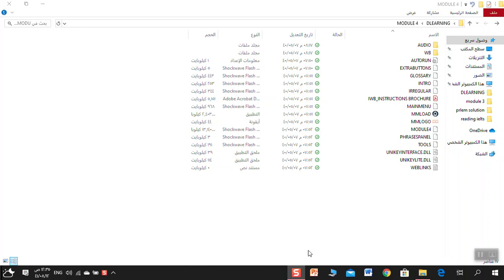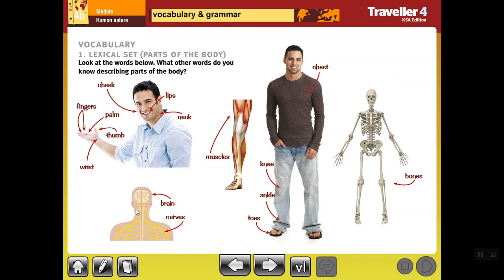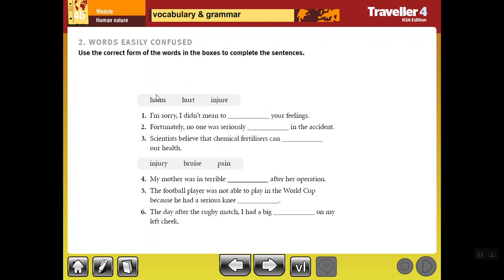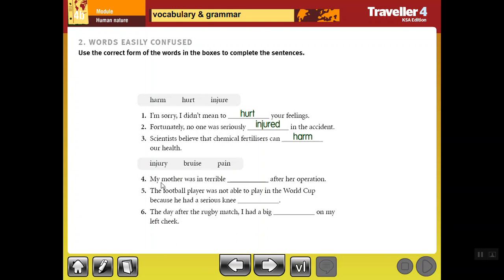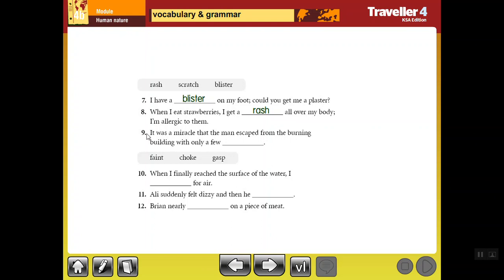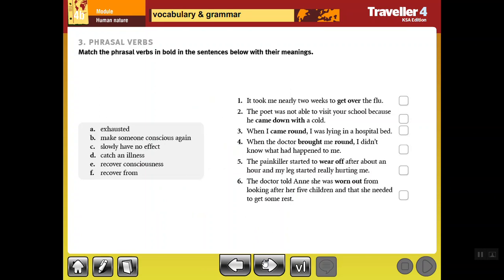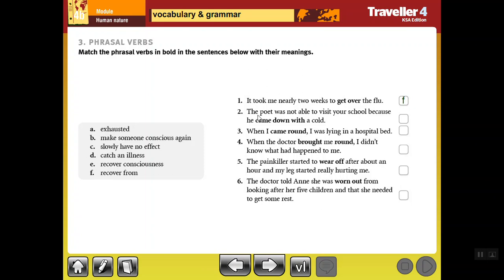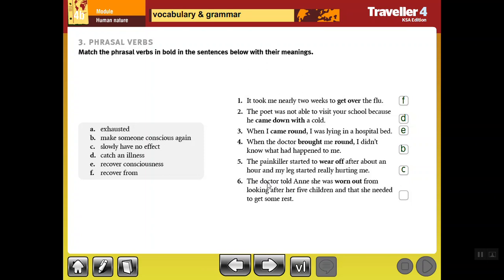15 ثاني ثانوي - إنجليزي - Module 4 b - Vocabulary